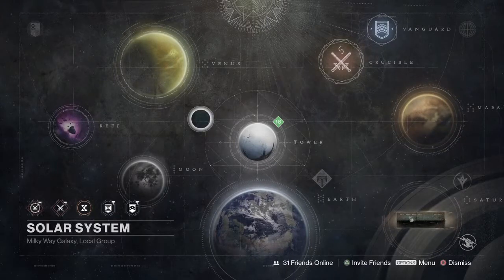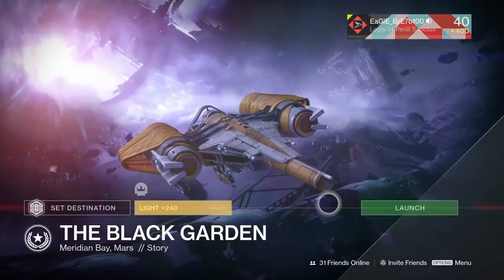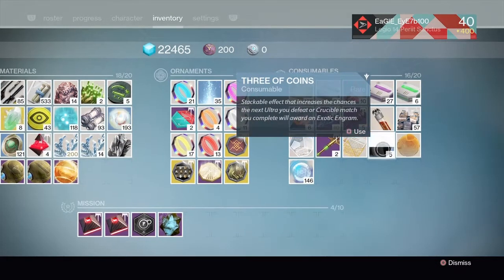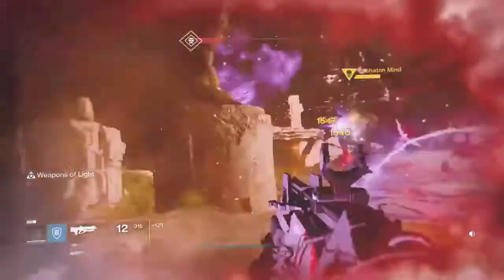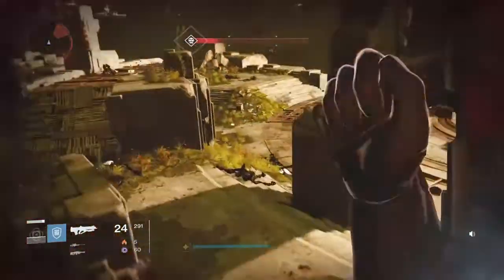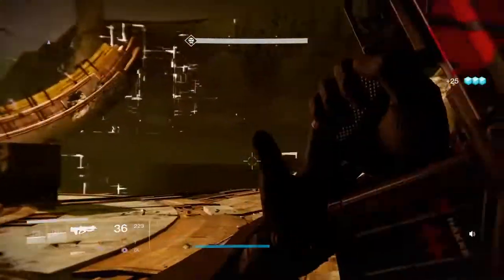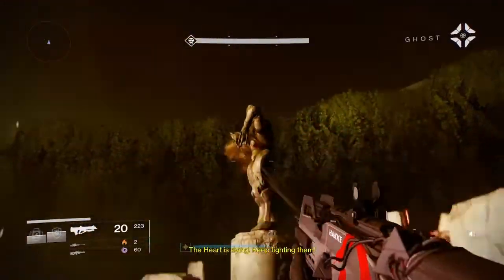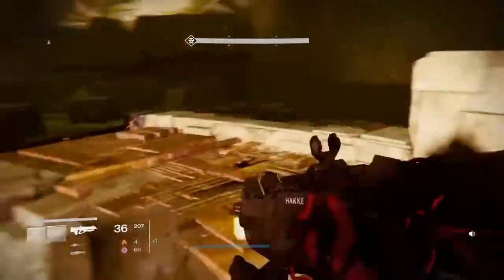BEST DESTINY EXOTIC FARM 2017!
Whats up fellow gamers I hope this video helps all of you get better gear! if you want to give me future ideas for videos let me know in the comments! if you would like to reach me social media is down below.

My clan mates!

If you want to become a kaos member just shoot me an email and show me what you got!